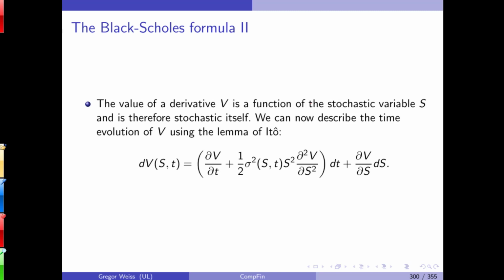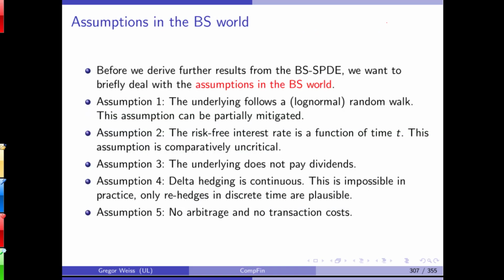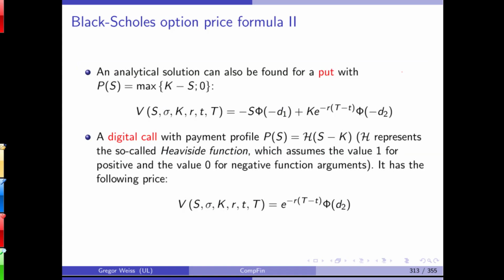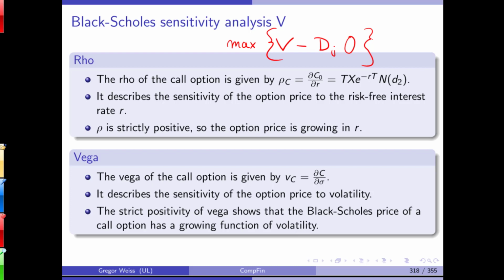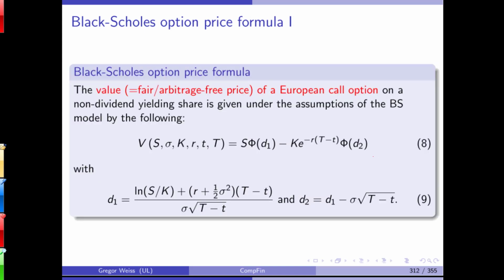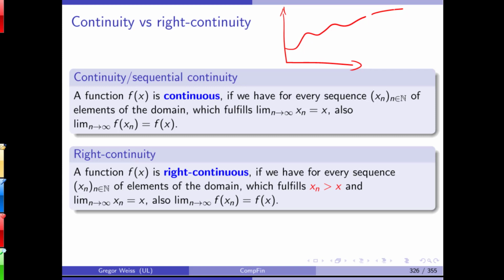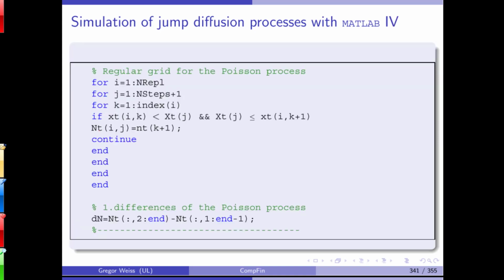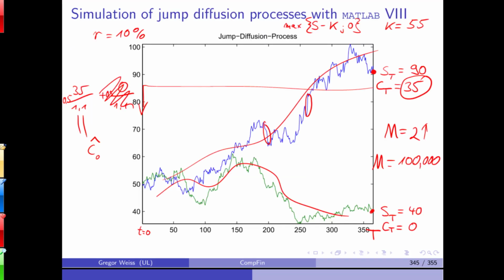Computational Finance - Summer Term 2019 - Lecture 7